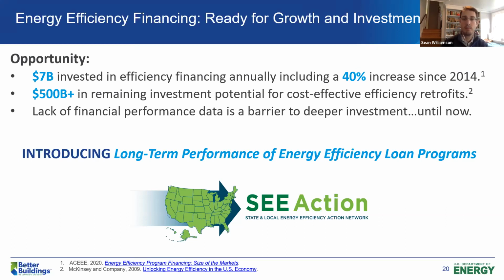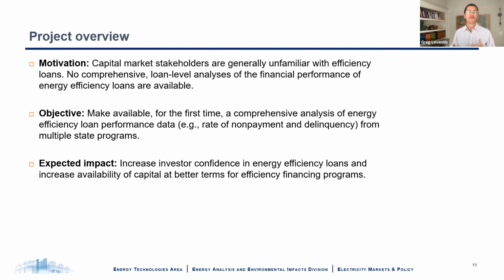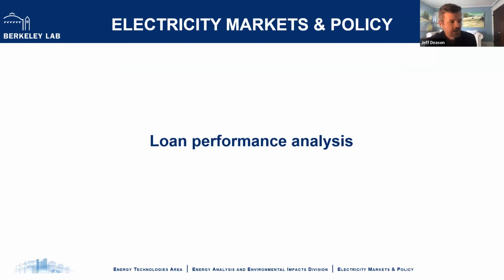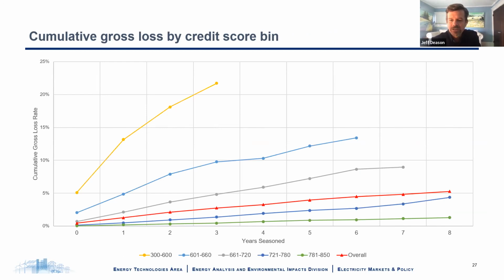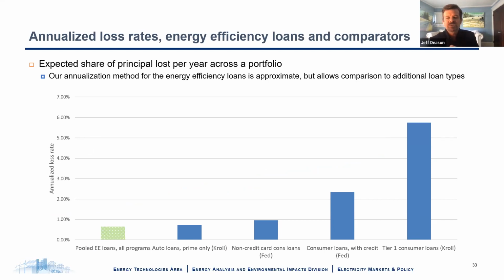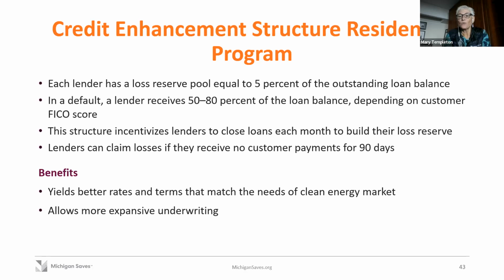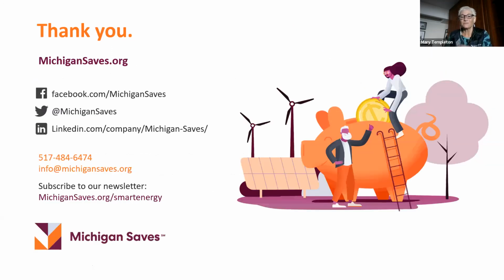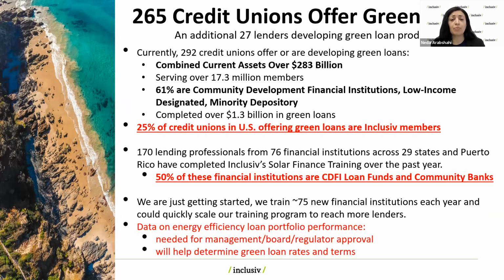Put Your Money On It: Investing in Energy Efficiency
Many financial institutions require long-term performance data before investing in products or projects – energy efficiency lending is no exception. A forthcoming report from Berkeley Lab provides a first-of-its-kind analysis of the long-term performance of four energy efficiency financing programs. Watch this webinar to find out how financial institutions can market energy efficiency to their customers and lend them the money they need at low risk, all while creating a more efficient U.S. building stock.

Speakers: Mary Templeton, Michigan Saves; Neda Arabshahi, Inclusiv; Greg Leventis, Lawrence Berkeley National Lab; Jeff Deason, Lawrence Berkeley National Lab